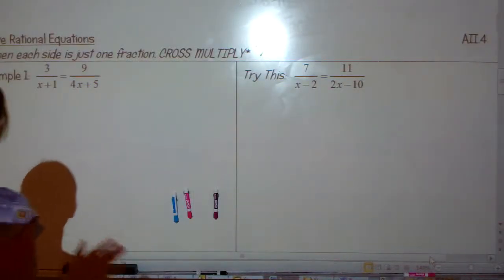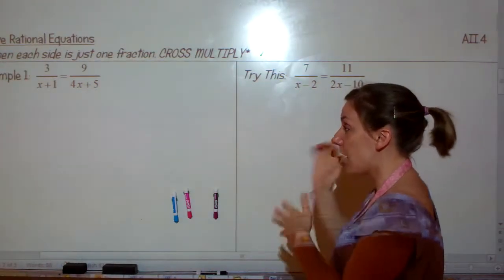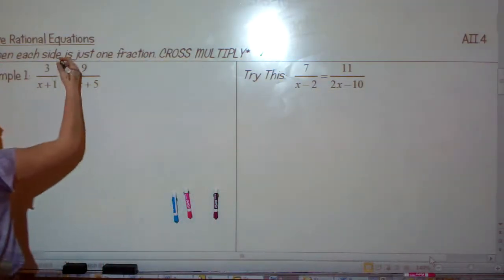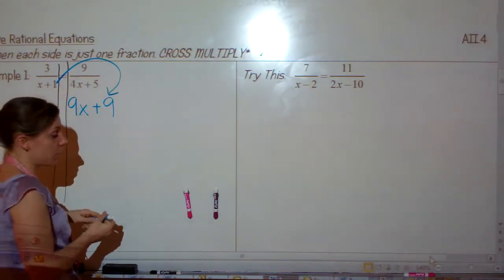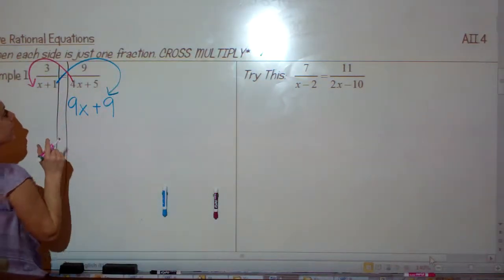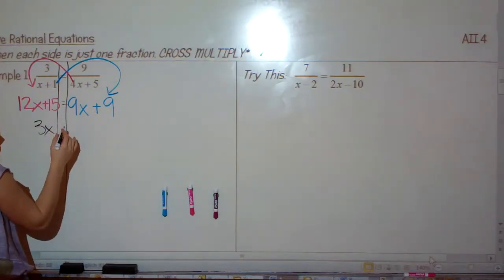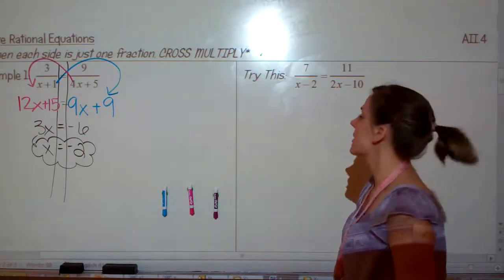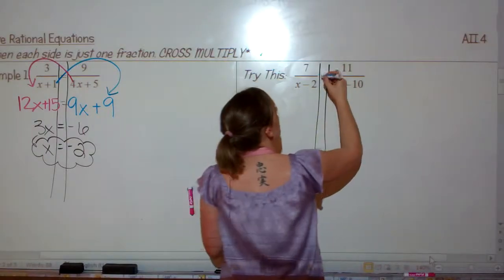YHS (13-14): Alg 2/Unit 6, Lesson 10 (Solving w/ Cross Multiplying)